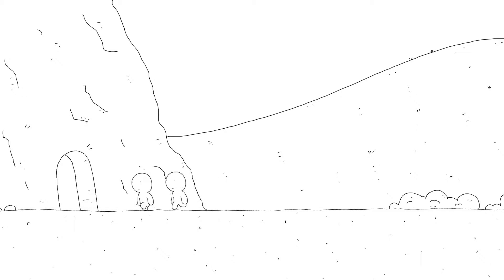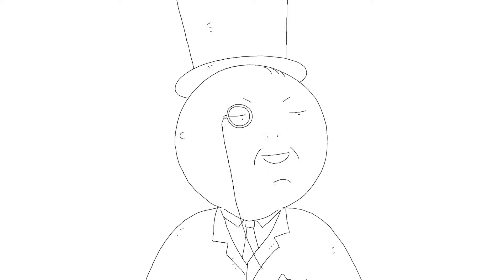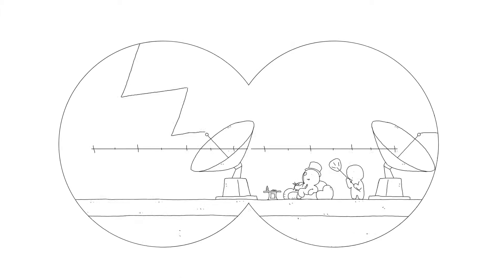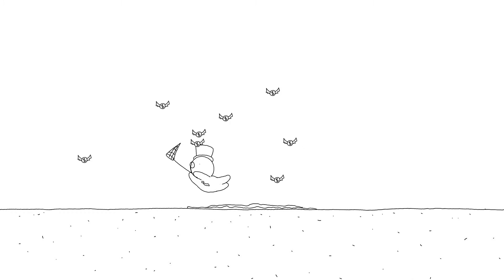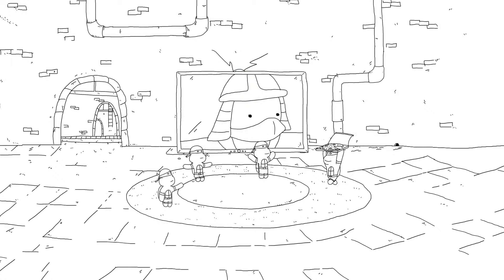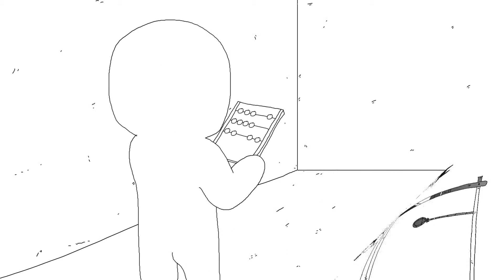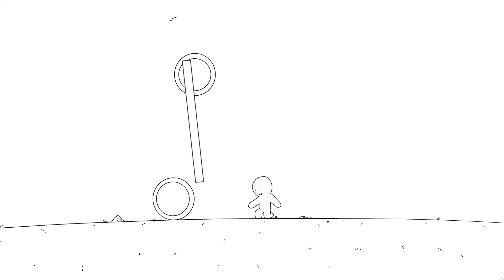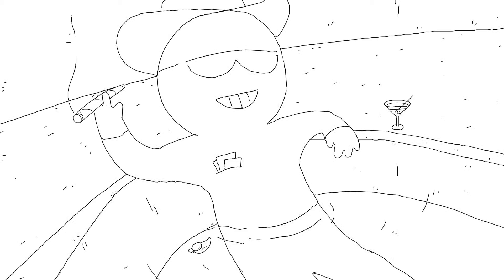About Bitcoin: The Story of Genesis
This is the story about the development of economics and the creation of Bitcoin, the most popular cryptocurrency and form of digital money. “About Bitcoin: The Story of Genesis” covers the whole financial history, from the start of exchange relations between people, through the supremacy of banking and governmental systems, up to the birth of Bitcoin, growth of the Bitcoin market together with Bitcoin exchanges, mining pools, and the overall Bitcoin industry.

Esta é a história sobre o desenvolvimento da economia e da criação do Bitcoin, a criptomoeda mais popular e forma de dinheiro digital. "About Bitcoin: The Story of Genesis" abrange toda a história financeira, desde o início das relações de troca entre as pessoas, através da supremacia dos sistemas bancários e governamentais, até o nascimento do Bitcoin, o crescimento do mercado do Bitcoin juntamente com exchanges Bitcoin, polls de mineração e da indústria global Bitcoin.

Help us spread Bitcoin and make it more accessible to more people around the world. Thank you for your collaboration!

• Bitcoin: 3E8ZU6TmLEkJwDMsX4UBEk3jskSTrr4Vxs
• Ethereum: 0x83978ba273A86cfbE38E87508245D622A23669Fc
• Solana: FqrnVgy9WfW8DCJNH92BMDBX6pGUD2rj9i32AQHD1XQj
• BNB: 0x83978ba273A86cfbE38E87508245D622A23669Fc
• Matic/Polygon: 0x83978ba273A86cfbE38E87508245D622A23669Fc
• Litecoin: MBxKtz2xQtjA6rcAdc5dy1bJ26kKcVuJGp
• Dogecoin: D8rvg8kgtkBi3Pbsq3coo64NN6ZeszxmrQ

CREATE YOUR BINANCE ACCOUNT HERE

RECOMMENDED BOOKS
• The Bitcoin Standard: The Decentralized Alternative to Central Banking (Hard cover)
• The Bitcoin Standard: The Decentralized Alternative to Central Banking (Kindle version)